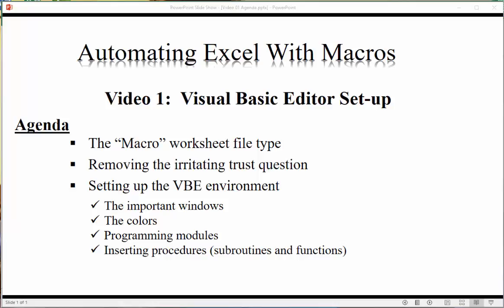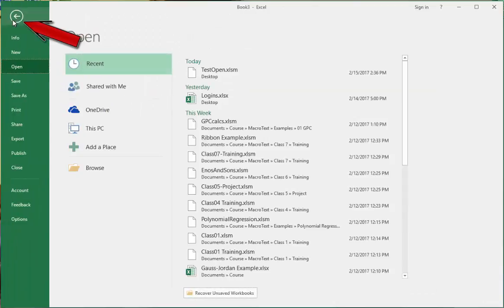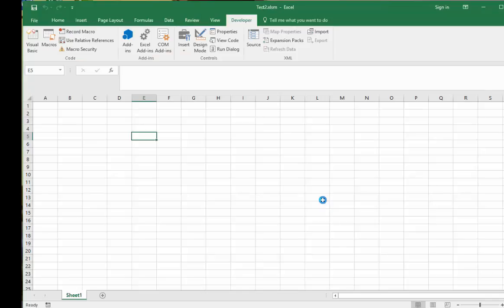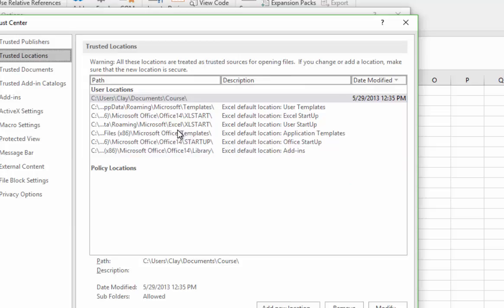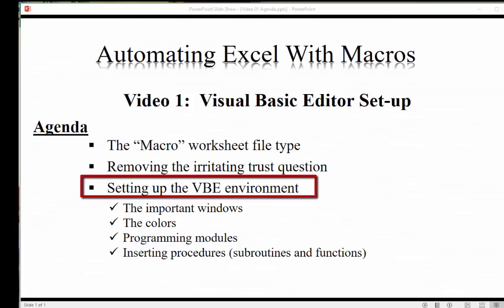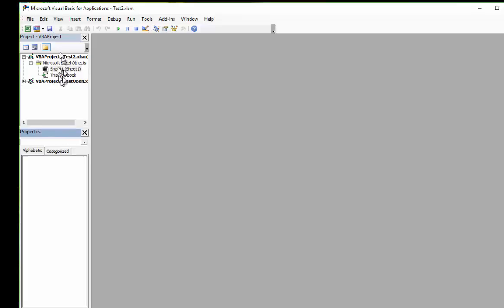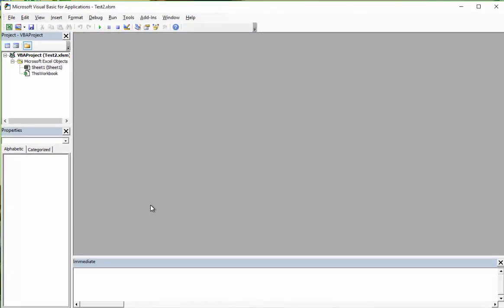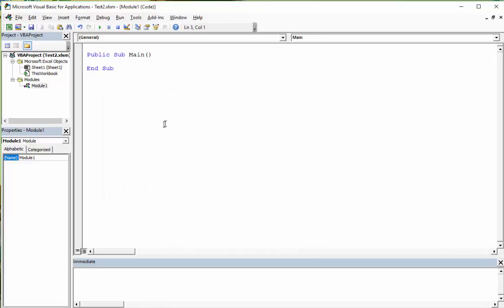Video 01 VBE Set up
This video demonstrates how to set up your Visual Basic Editor so that you can have a good programming experience.